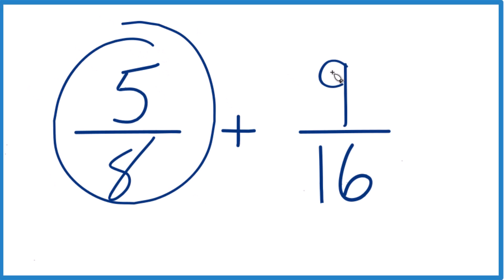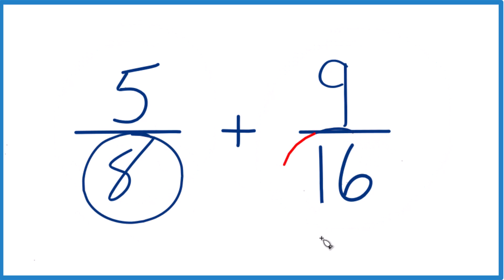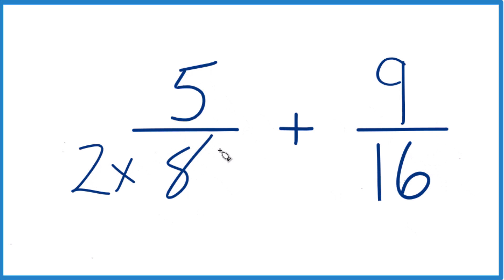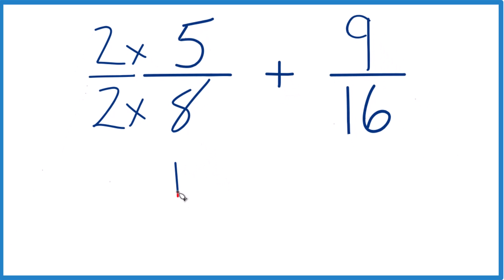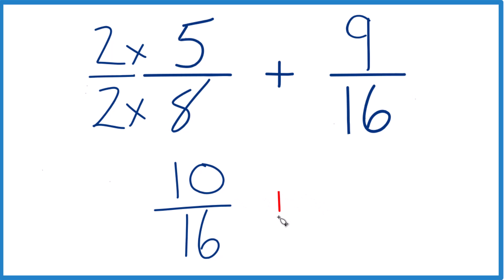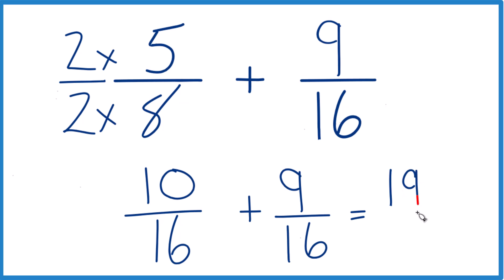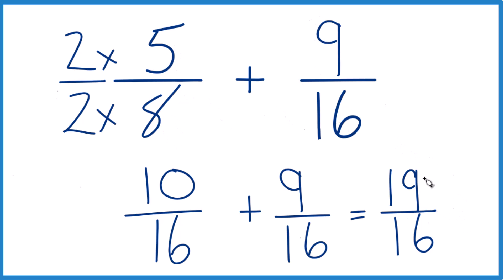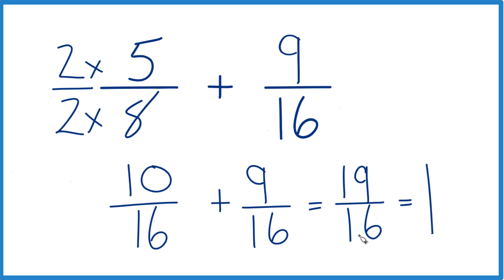How to Add 5/8 + 9/16 (5/8 Plus 9/16)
Note that the lowest common multiple (LCM) is also called the lowest common denominator (LCD). You can find the LCM for 5/8 and 9/16 by listing all the multiples for 5/8 and 9/16. Then you select the lowest number that is the same for both numbers. The LCM of 8 and 16 is 16.

Convert 5/8 to a fraction with a denominator of 16 by multiplying both the numerator and the denominator by 2:
5/8 = (5 * 2) / (8 * 2) = 10/16

Convert 9/16 to a fraction with a denominator of 16 (it is already in this form):
9/16 = 9/16

10/16 + 9/16 = 19/16

In this case, 19/16 can be written as a mixed number: 1 3/16.

That is the process for adding 5/8 + 9/16. The answer is 19/16 or 1 3/16 .